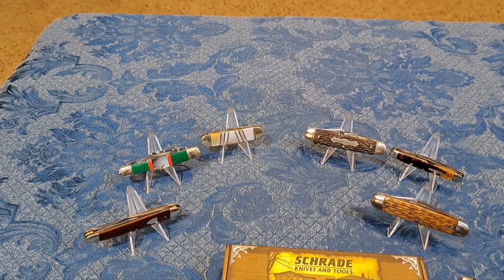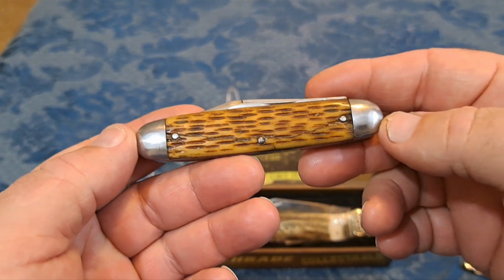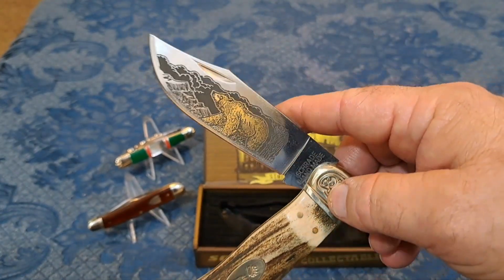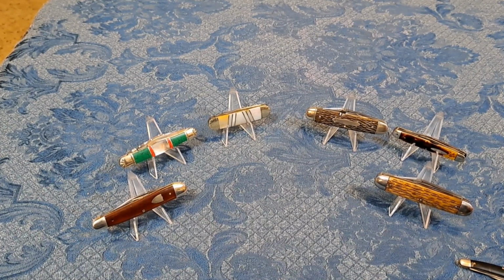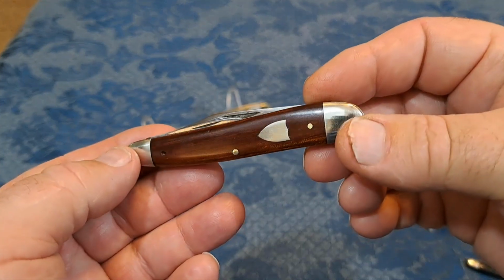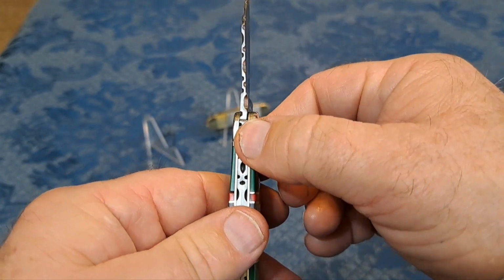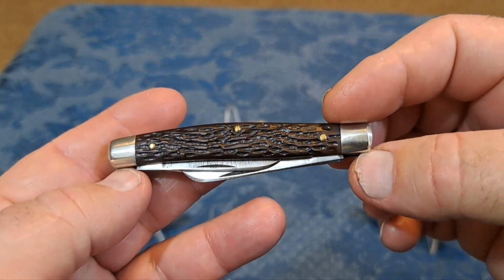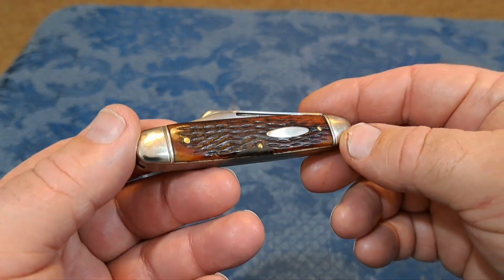Why you should collect Schrade knives. 😳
Discussion of the merits of collecting Schrade knives.